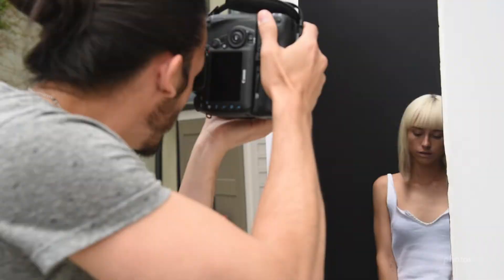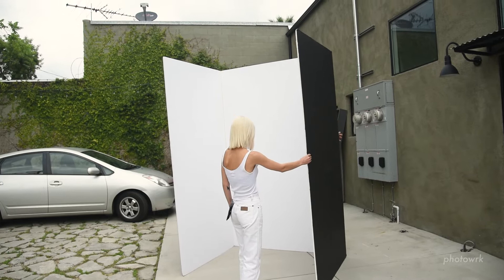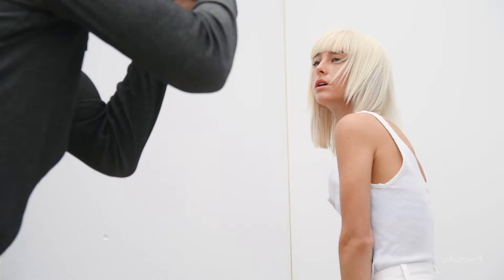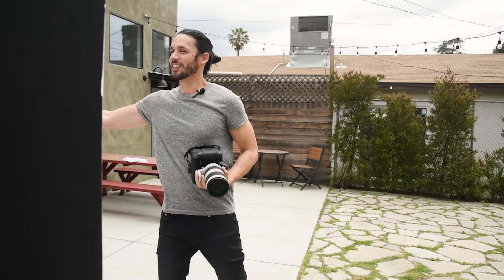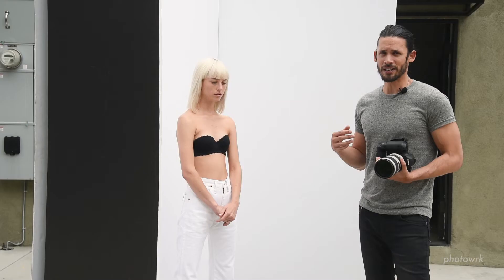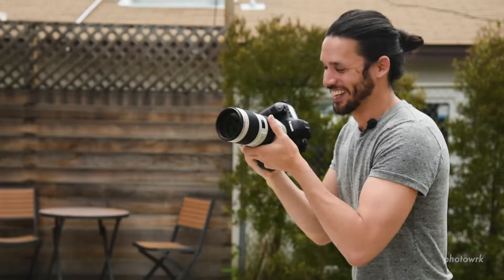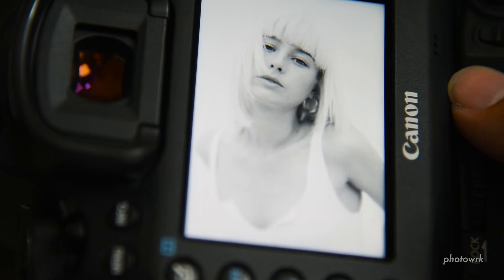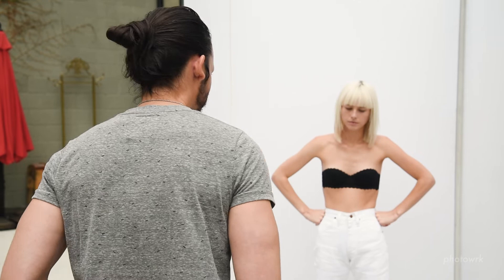Natural Light Fashion Photography demo with Lucas Passmore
In this episode of Photowrk - Learn how fashion photographer Lucas Passmore sets up a simple outdoor natural light studio, his gear, howe he directs and more.